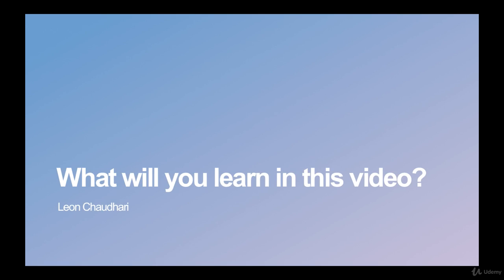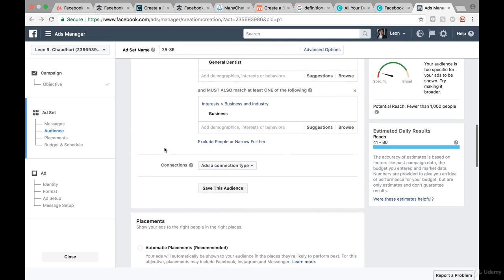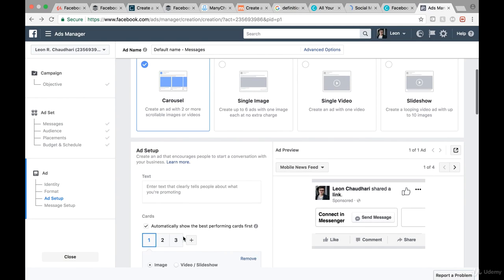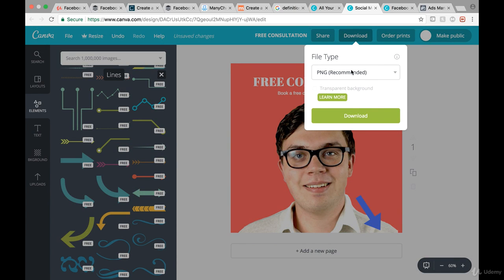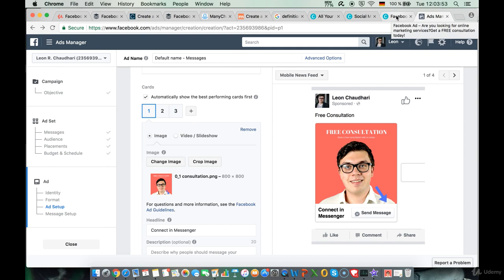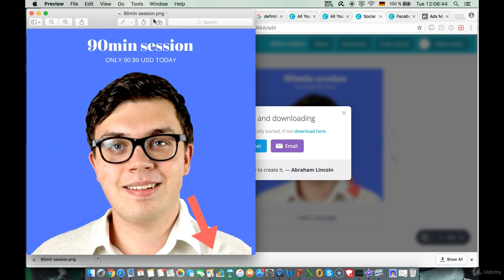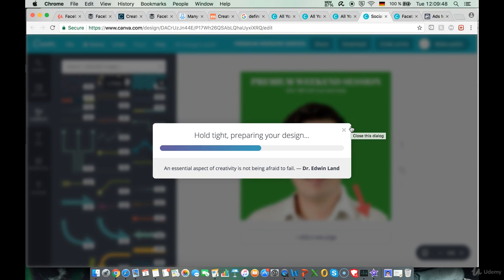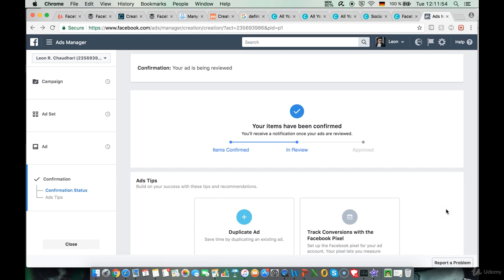How to great carousel messages Facebook ads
Facebook Messenger Chat Bots & Marketing: The Complete Guide
Learn how to create Chat Bots for your Facebook Messenger & Grow your brand with Facebook Messanger Marketing